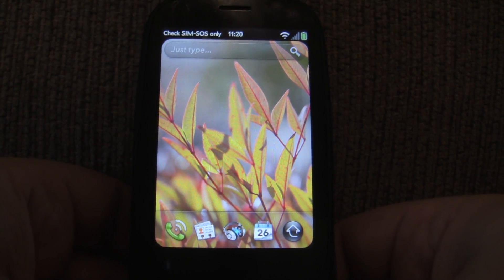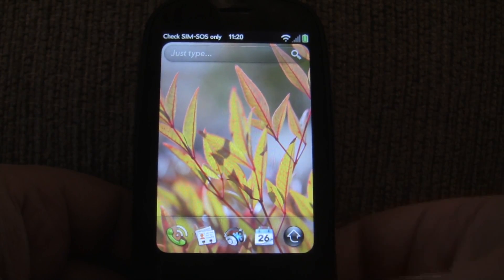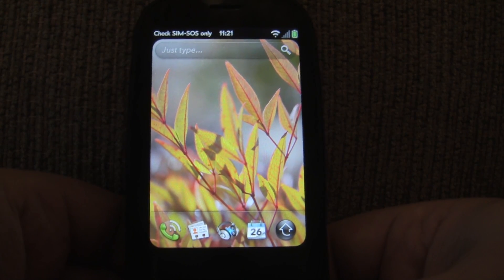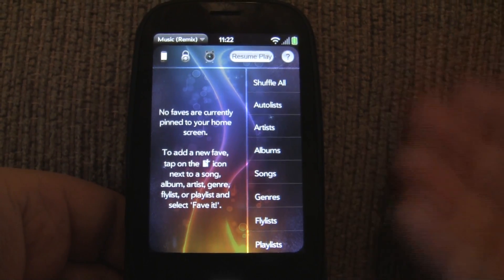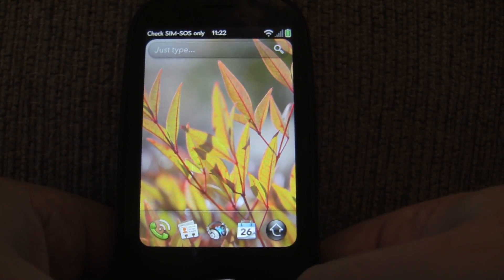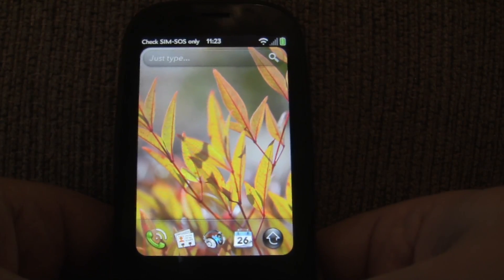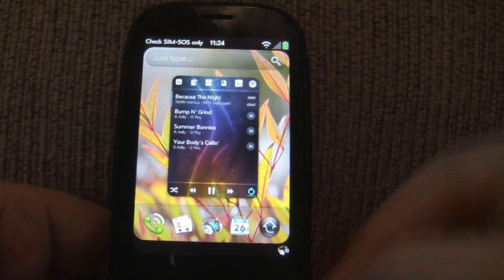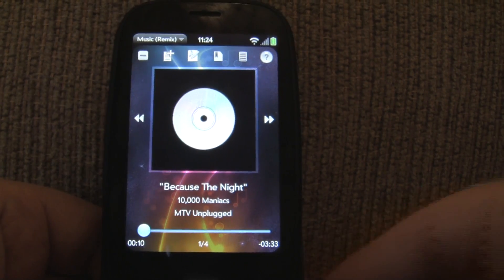Music Player (Remix) 2.0 - Just Type and Quick Actions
Music Player (Remix) 2.0 is the next generation music listening experience on webOS and will be available later this year in the app catalog. A public beta has been released as a homebrew app and can be downloaded

In this video I demonstrate the new Just Type and Quick Actions available in webOS 2.0.  With Just Type, you can quickly find any song, album, artist, genre, playlist, or flylist by just typing on your device without having to first load the app.  With Quick Actions, you can load a playlist, flylist, or autolist by typing a portion of its name.  Or you can access your Faves list or resume where you last left off by using pre-defined Quick Action macros.